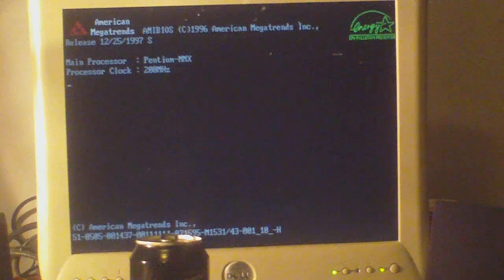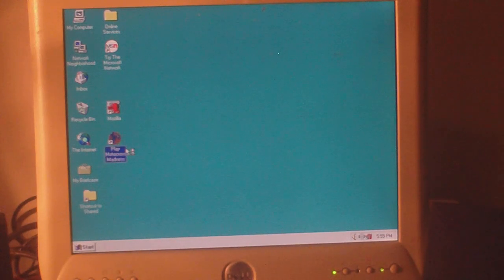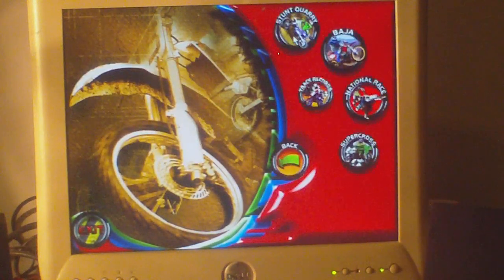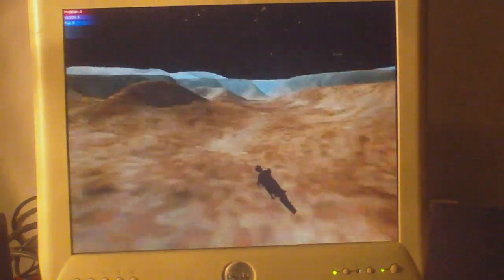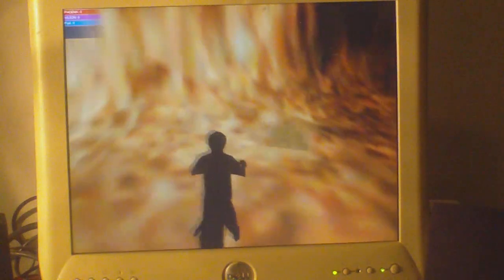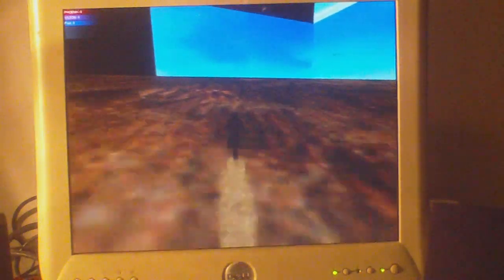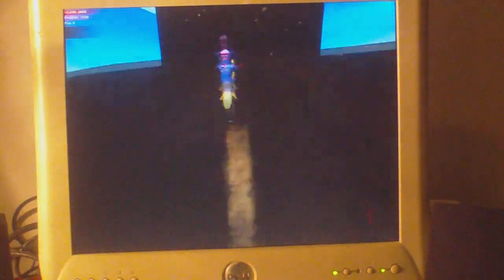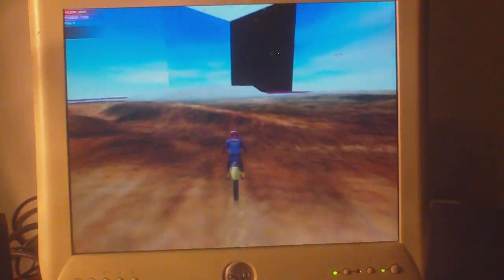Motocross Madness 1 graphic issue on NVIDIA VANTA. Help!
I installed Microsoft Madness 1 on my Pentium 1 socket 7 200mmx computer. It has serious graphic glitches as you can see in the video. Anyone know of a patch and where I can get to fix it. I presume this happens only on NVIDIA based graphics cards, as its fine on a 3DFX.

Specs: Pentium 200mmx Socket7
           128MB SDRAM PC100
            Generic PCI Lan Card Belkin
           NVIDIA VANTA pci 16mb
           Windows 95